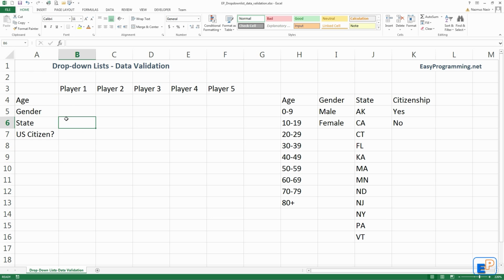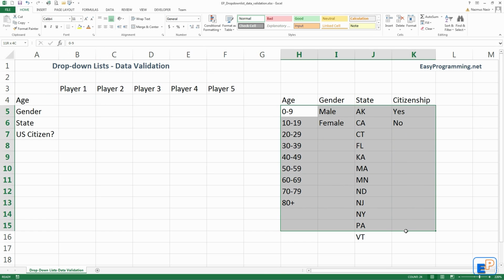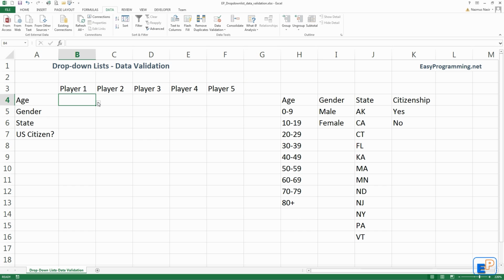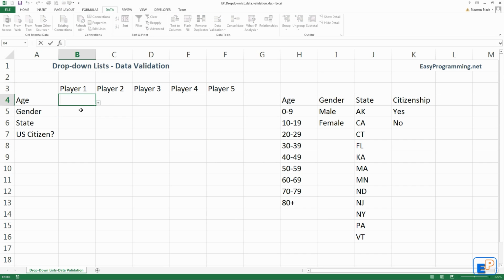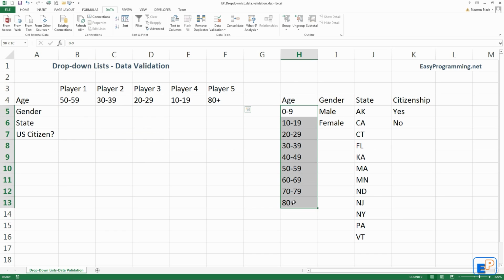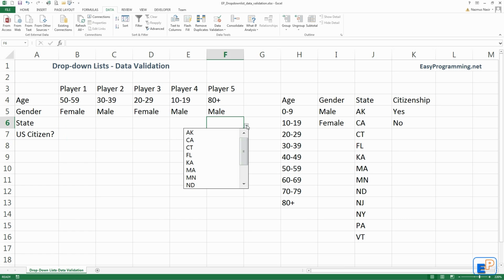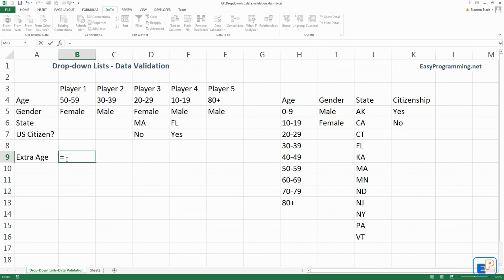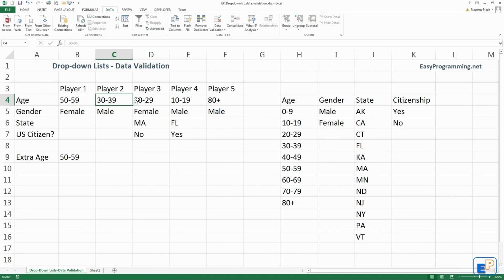Easy Excel Tutorial - Data Validation - Drop-down Lists (14)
Welcome to the 14th Excel Tutorial where I show you how to do data validation. This tutorial only focuses on Drop-down lists. There are other forms of validation which I will cover in another tutorial.

Although this looks like a complicated feature of excel, it really isn't. All you need is some "valid" data and then tell Excel to ONLY allow the user to pick one of these values. If they pick something else, or even make a typo, it will give them an error. This is sometimes known as 'Idiot-proofing' and I have to admit it works, even with myself because like everyone else, I'm human and prone to mistakes.